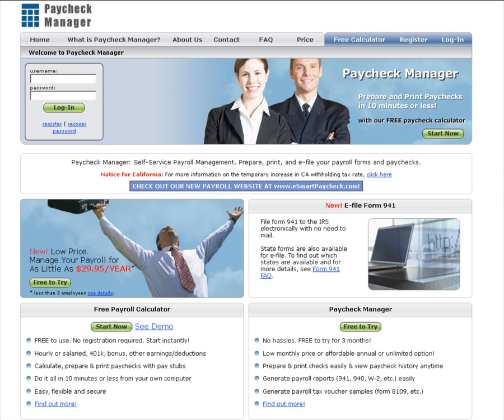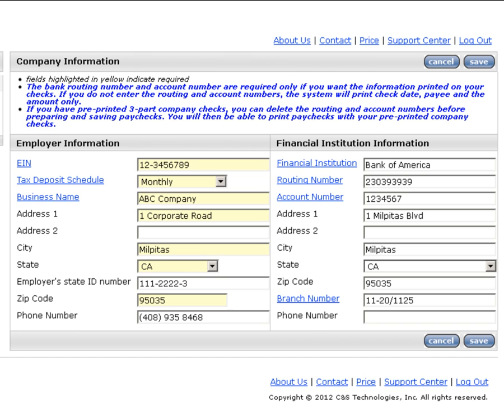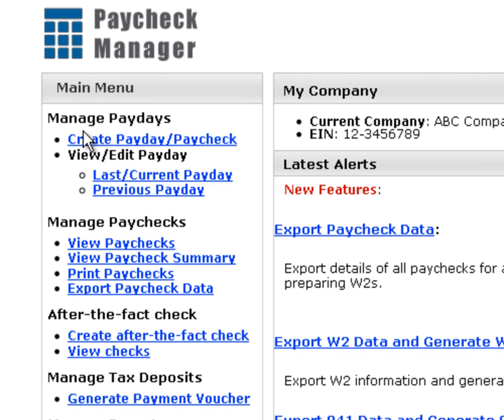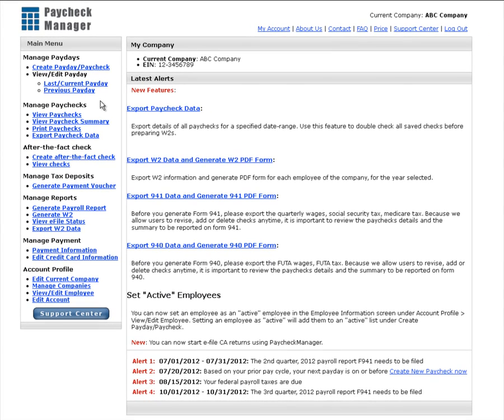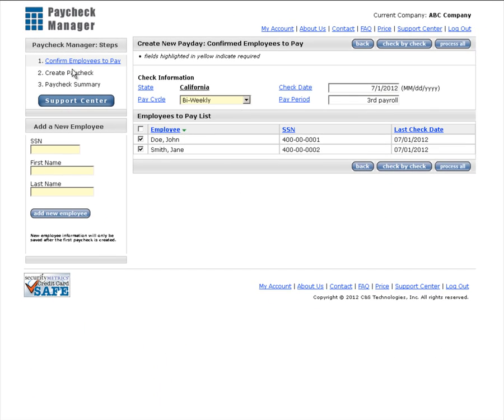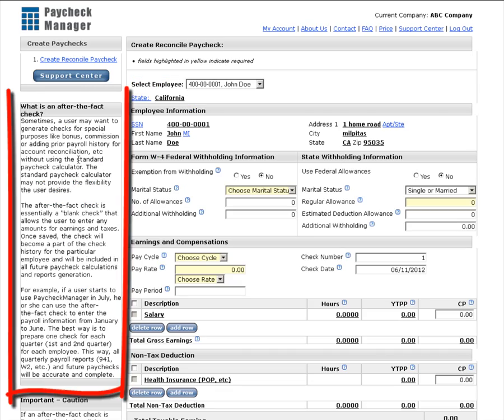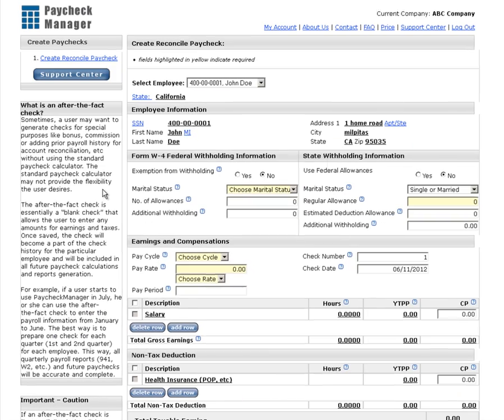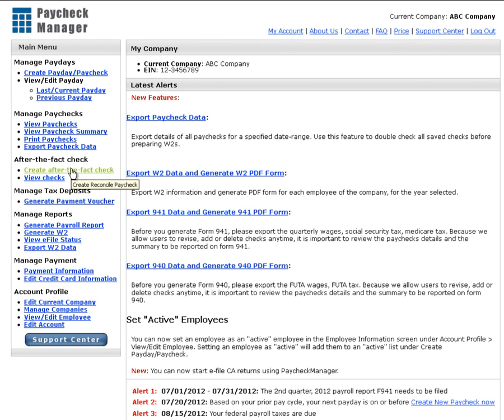Paycheck Manager: Getting Started